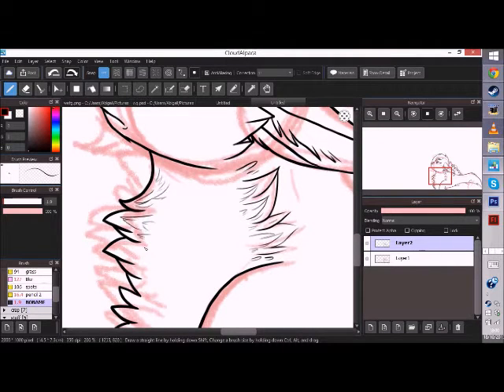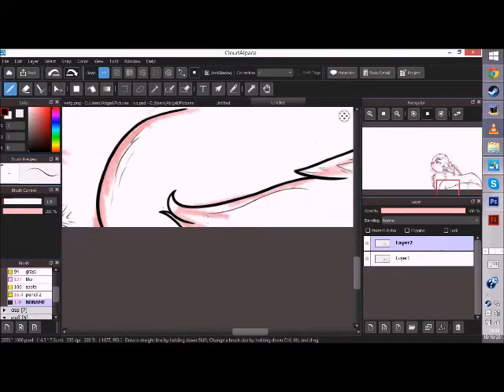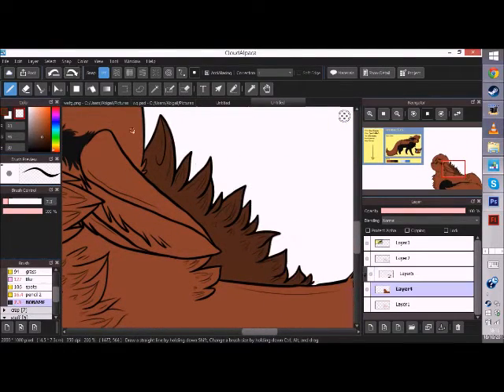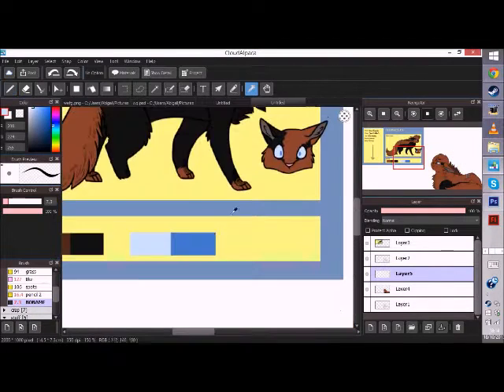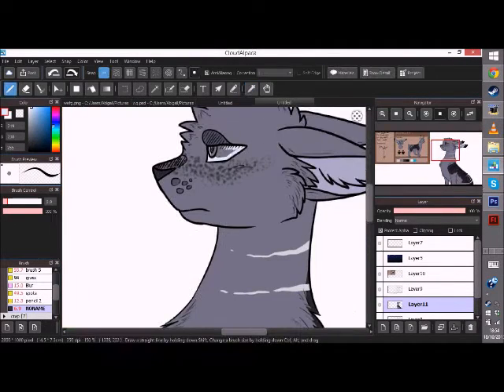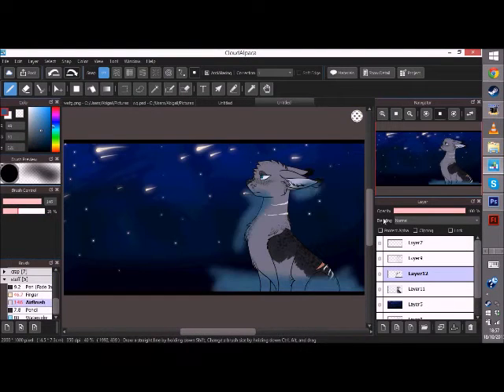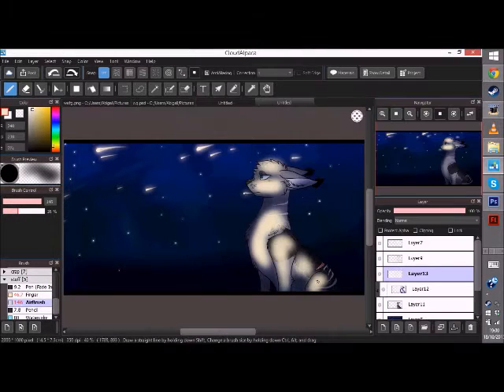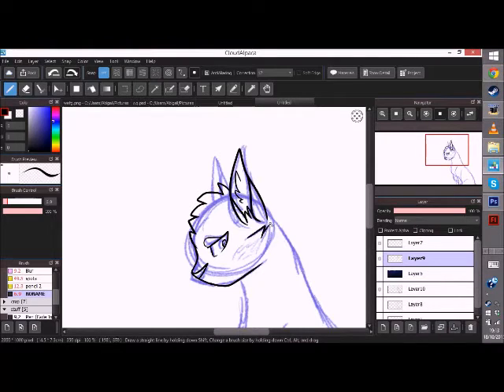Falling stars : Warriorcats OCs : Speedpaint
All information is in the credits
Please don't hesitate to ask any questions